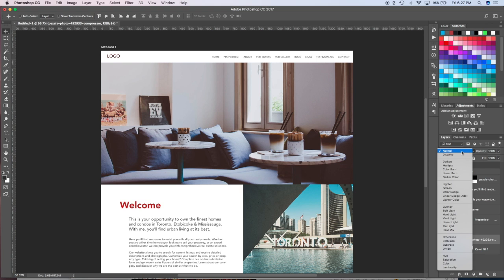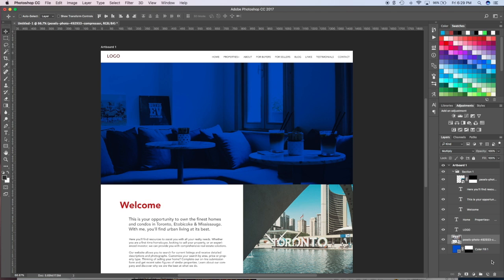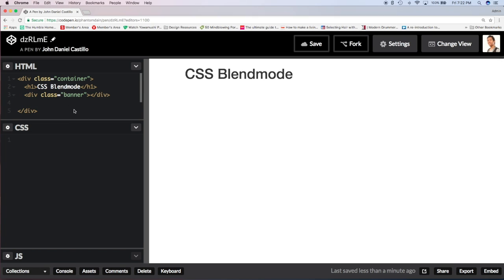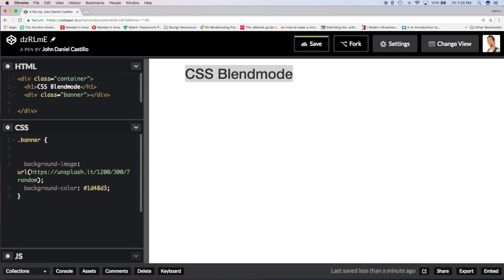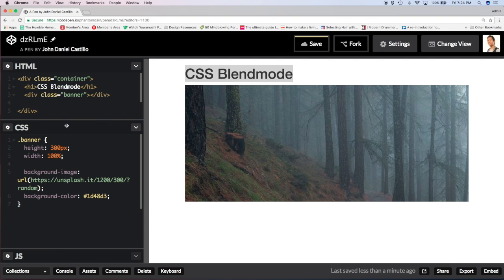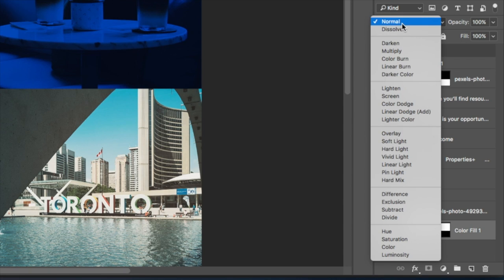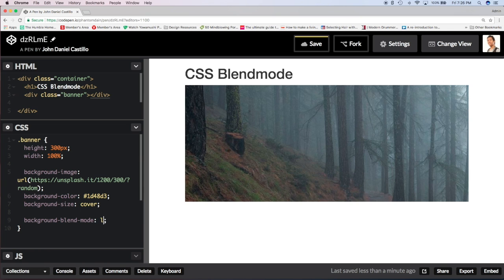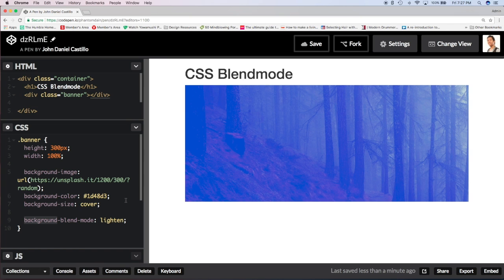The basics of CSS Blend Modes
Let's explore another feature of CSS3 that will make our web images "POP" (whatever that means). Check out CSS Blend Modes